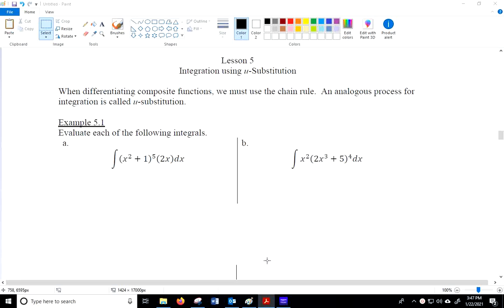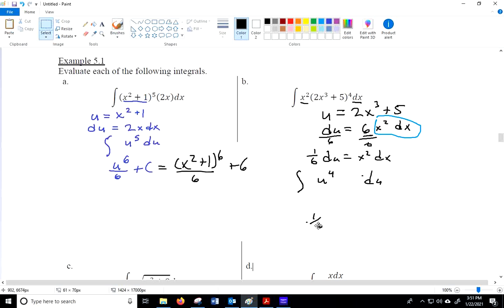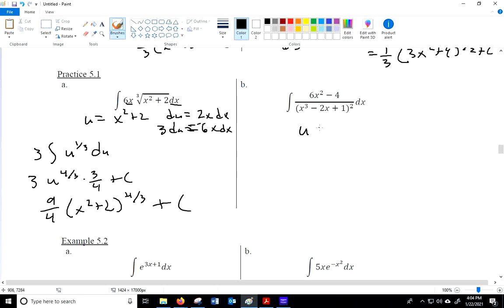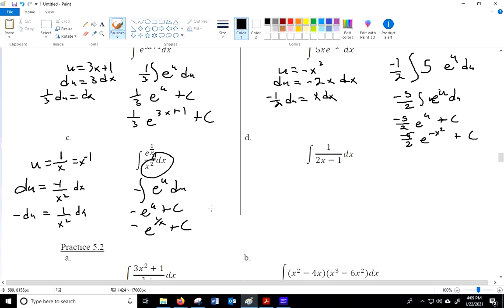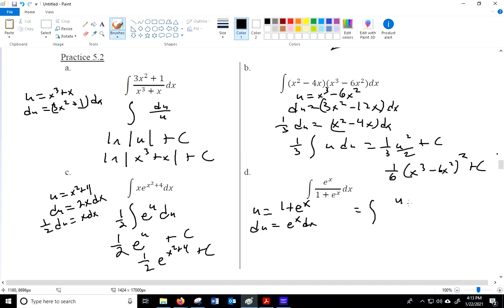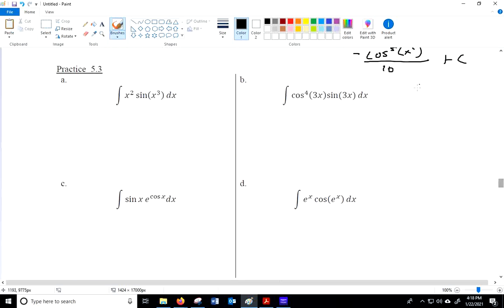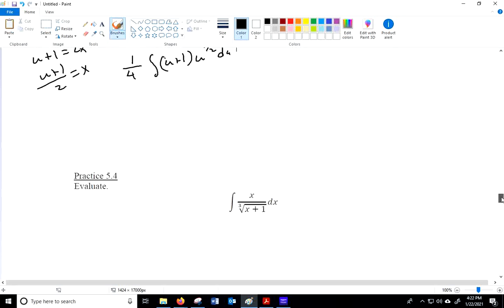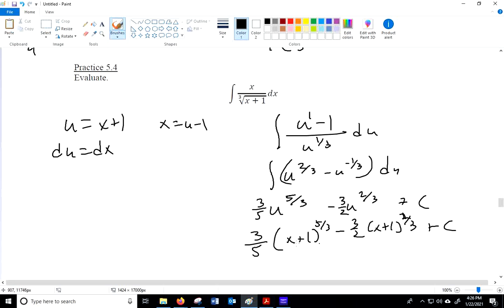Lesson 5 u - Substitution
In this video we discuss how to use u-substitution to evaluate certain indefinite integrals.